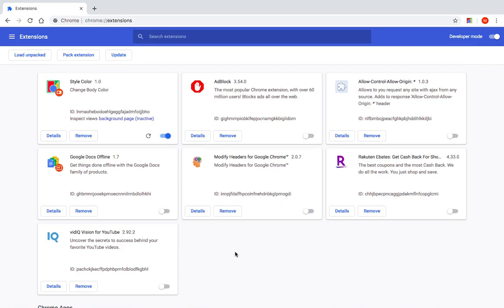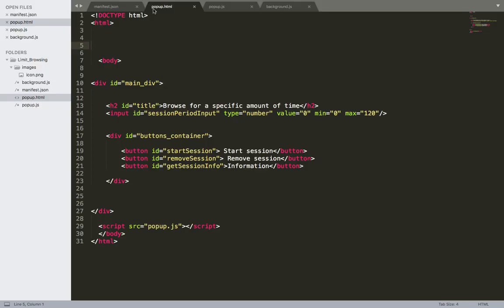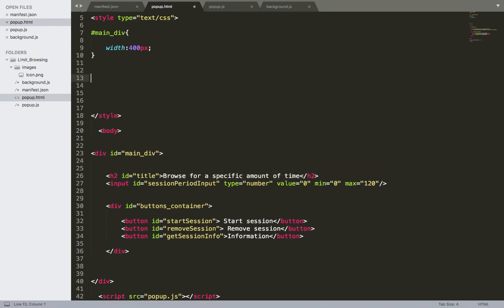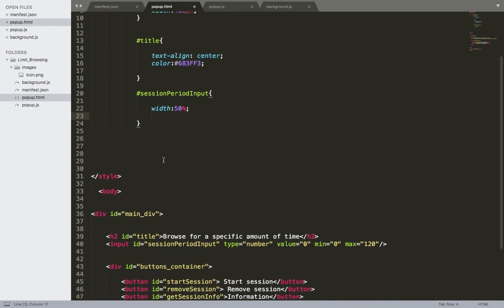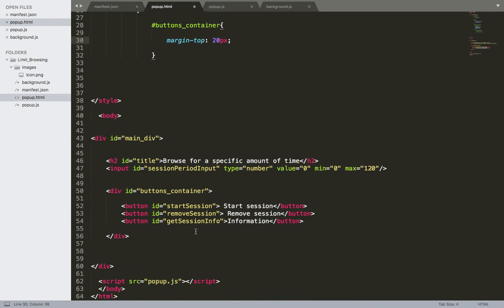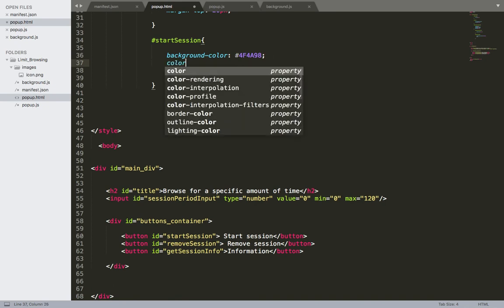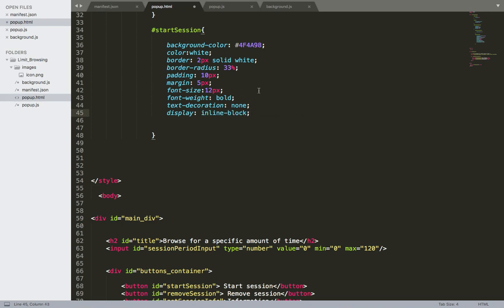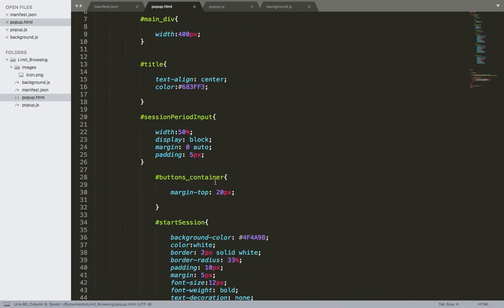Create Google Chrome Extension - Part 33